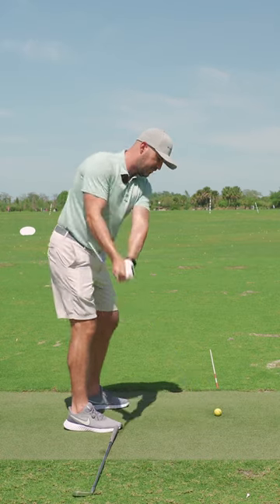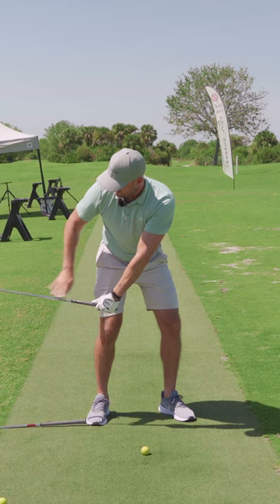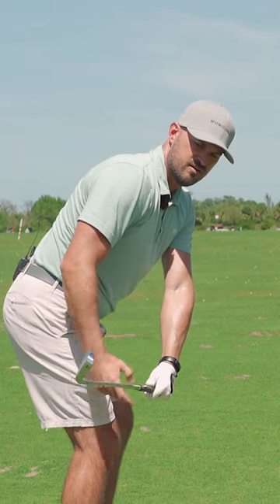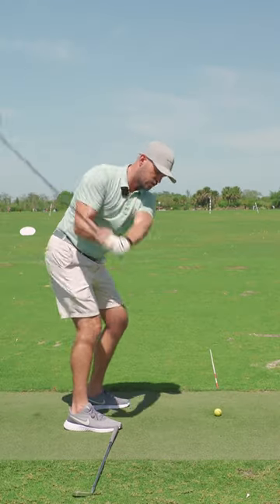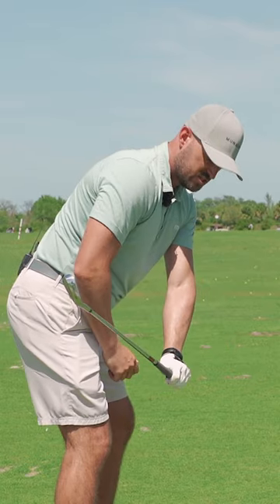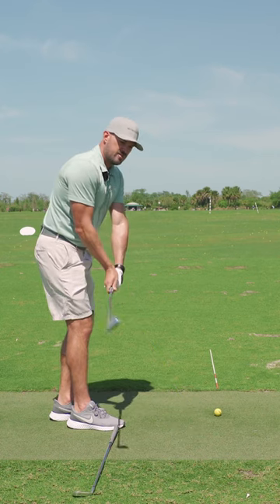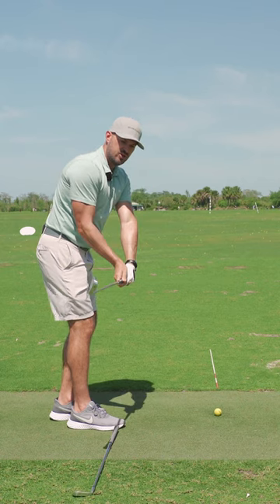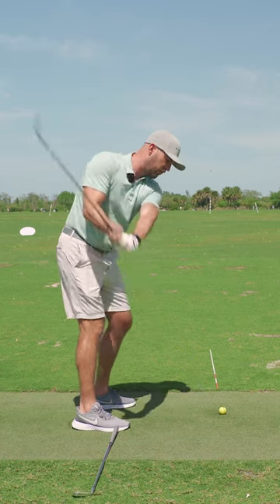This One Transition Move Could Fix Your Entire Swing